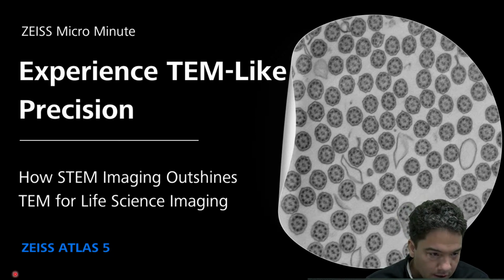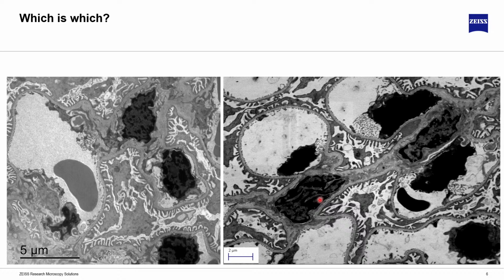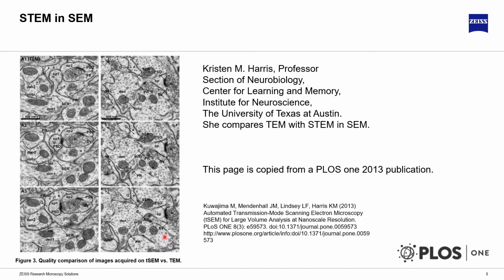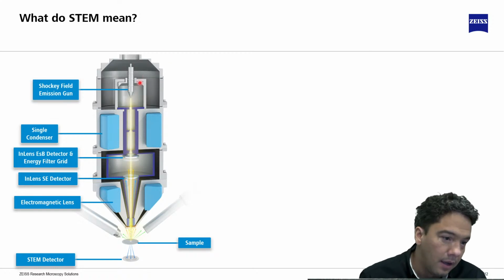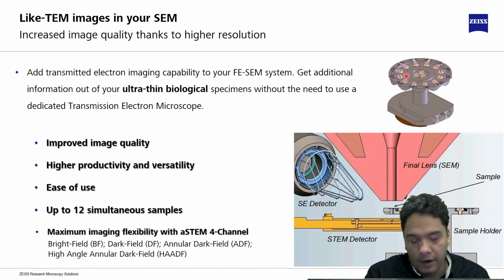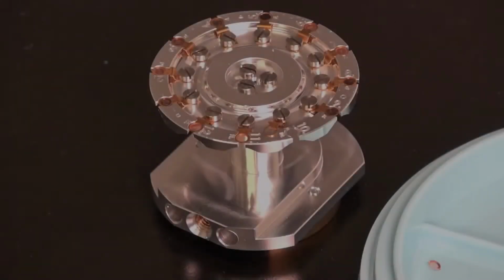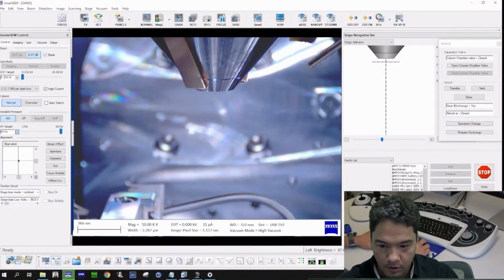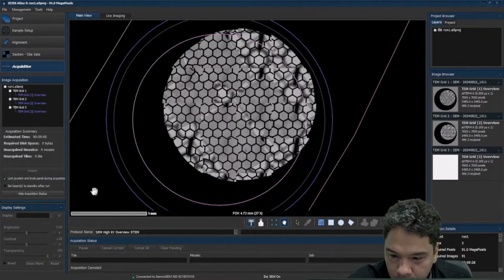Experience TEM-Like Precision | ATLAS 5 | ZMCC Live Demo | Episode 22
In this episode you will learn:
- How you can acquire TEM-like images using an SEM for life science applications
- How ZEISS STEM solutions enables high throughput and achieves high contrast and resolution
- More efficient ways to enhance TEM imaging workflows